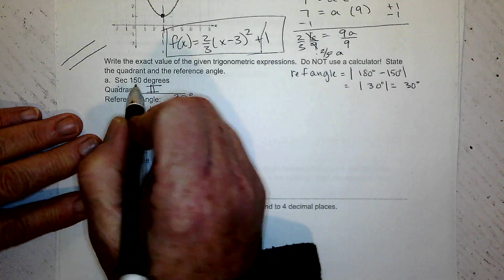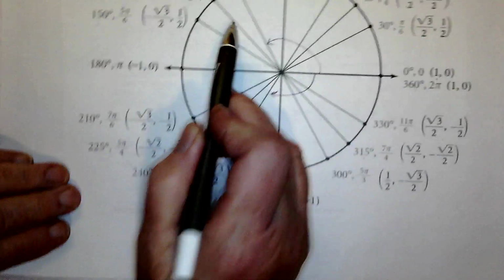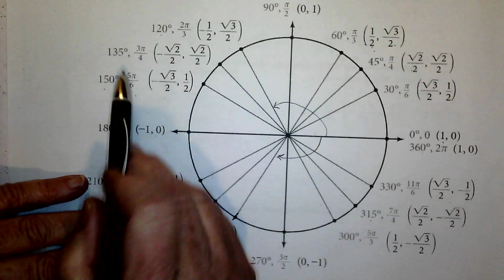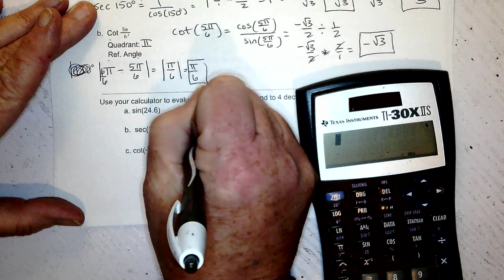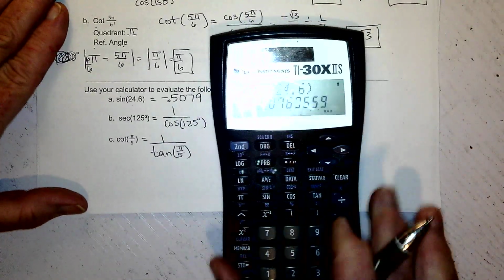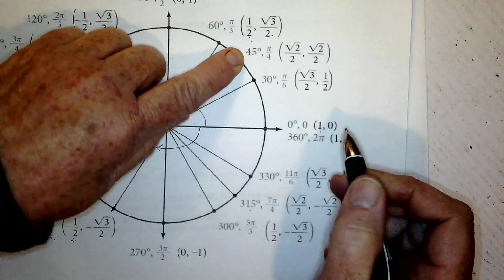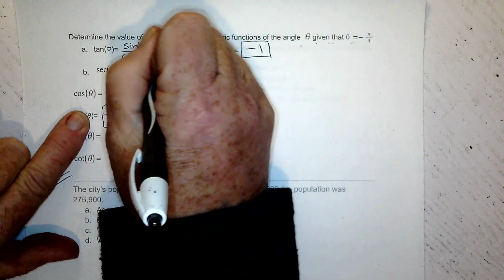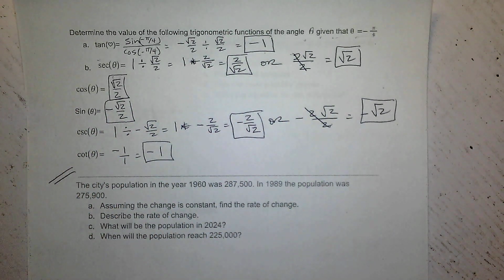Review for Final - Page 5 (Trig) through Page 6 (Trig)